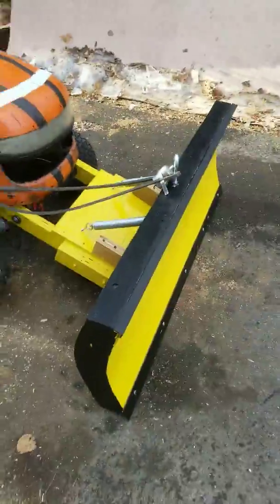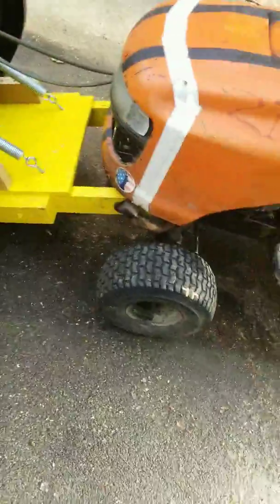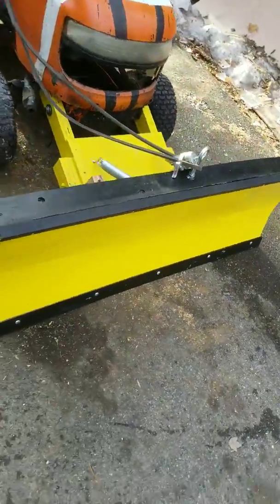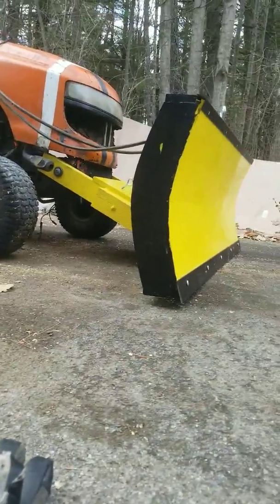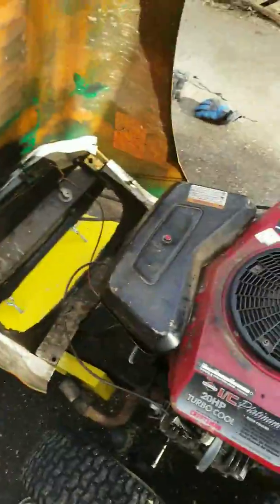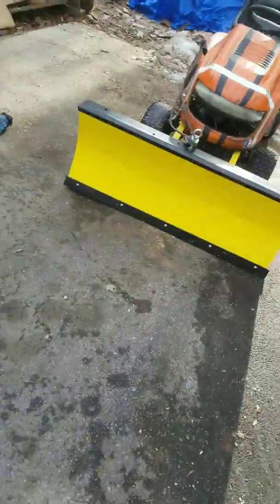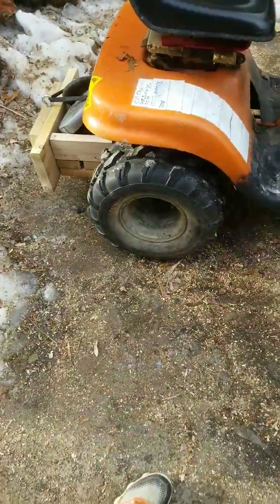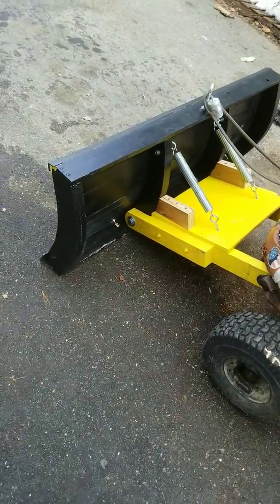Riding mower snow plow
Snow plow